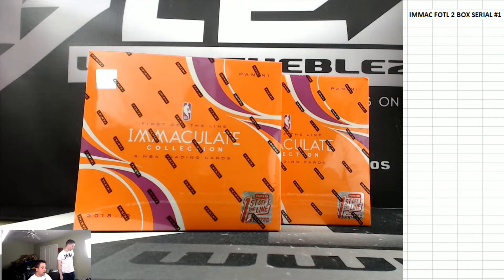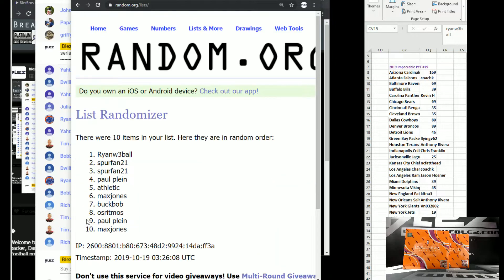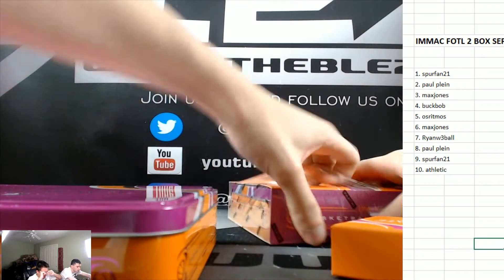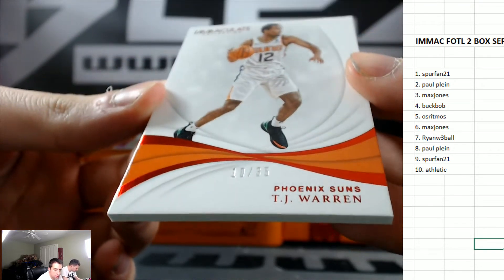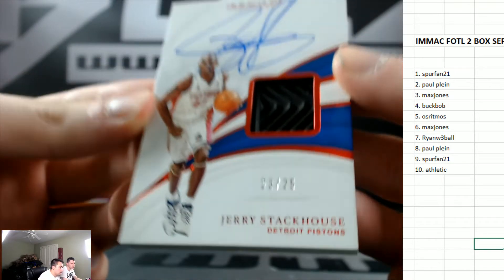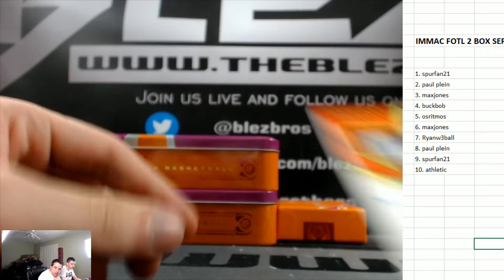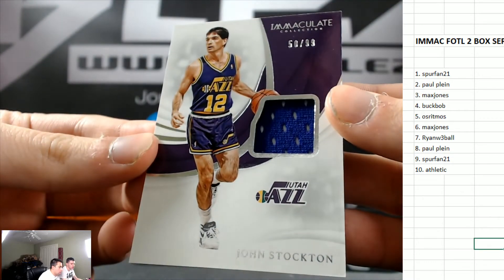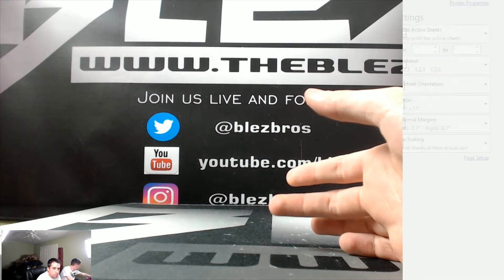2018-19 Panini Immaculate FOTL BSK 2 box Serial #1